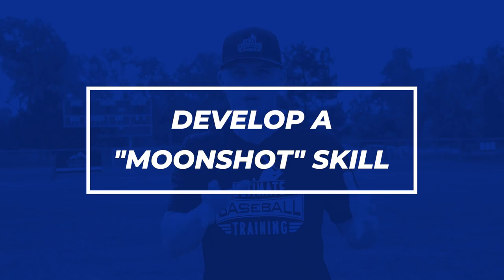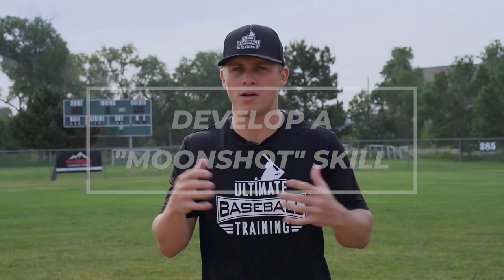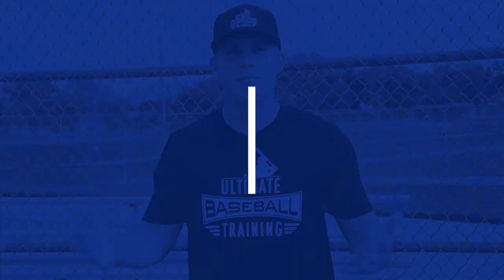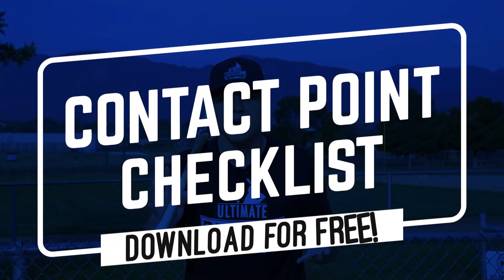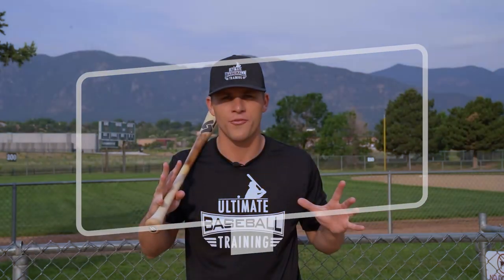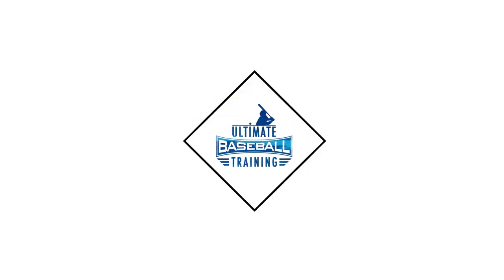Maximizing Your 2021 Summer Ball! (Summer Baseball Tips)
In this video, Coach Justin from Ultimate Baseball Training gives you 5 summer baseball tips to help you maximize your 2021 summer ball!